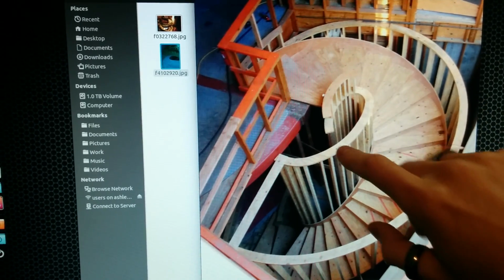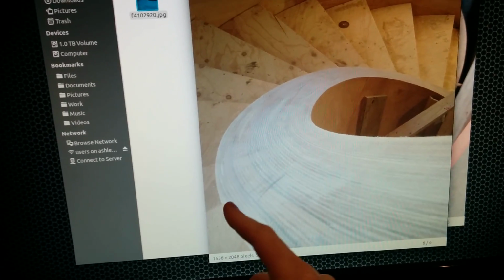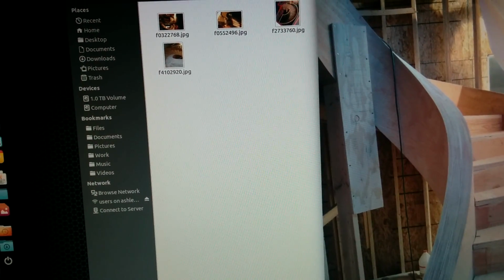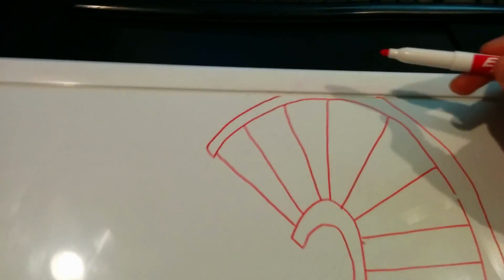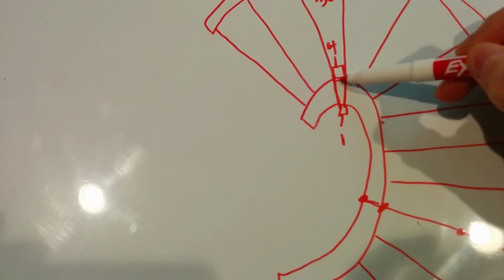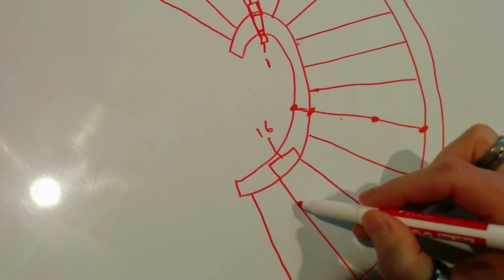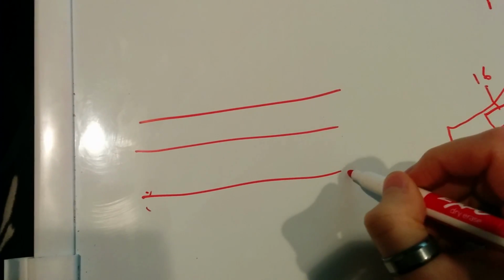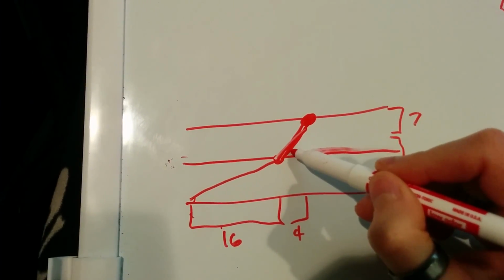Automated staircase lamination drawings CAD/CAM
This is a small description of the program I made for automating the drawing of elliptical staircase stringers. These drawings where then used to cut sheets of wood for gluing.